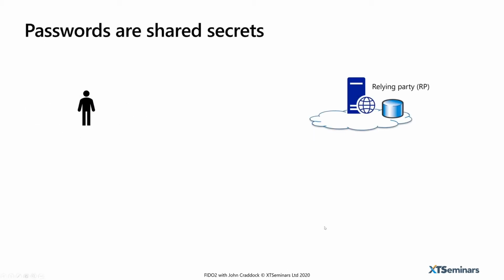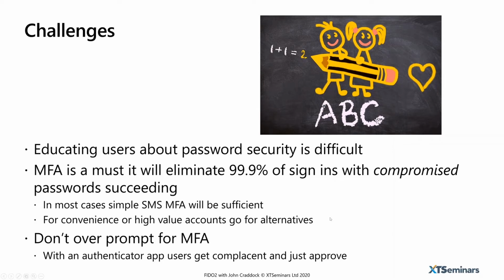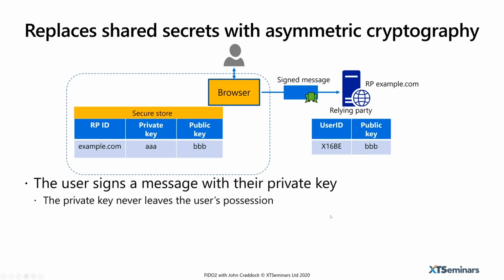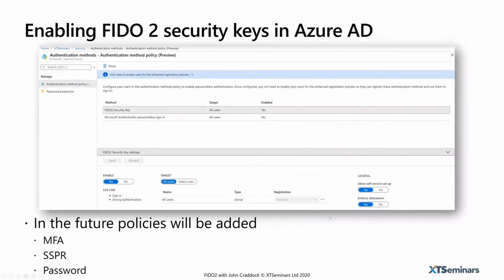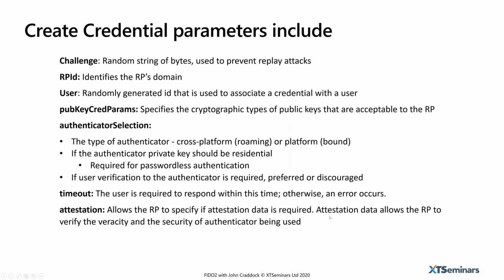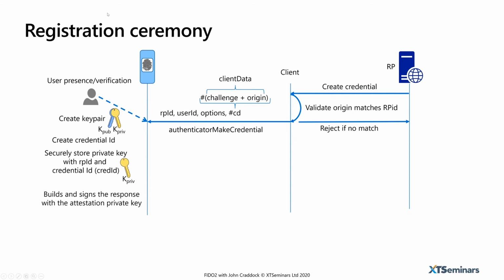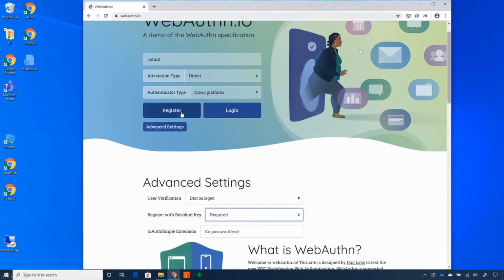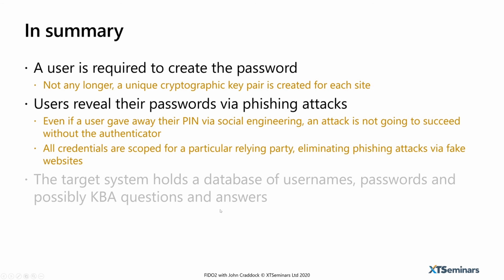Going passwordless with FIDO2 and Azure AD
We all know that passwords are the weakest link in our security ecosystems, and yet we still use them. Back in 2012, the Fast IDentity Online (FIDO) Alliance was founded with a mission to work on a passwordless authentication protocol. In 2019 the World Wide Web Consortium (W3C) adopted the FIDO2 core Webauthn protocol as an official web standard. This has made passwordless authentication a reality that can be scaled across the Internet. Come to this session, and John Craddock will provide you with a deep-dive understanding of FIDO2 and its associated protocols. You will discover how Microsoft has integrated FIDO2 into Windows 10 and Azure AD banishing the weaknesses of passwords and taking secure authentication into the future.